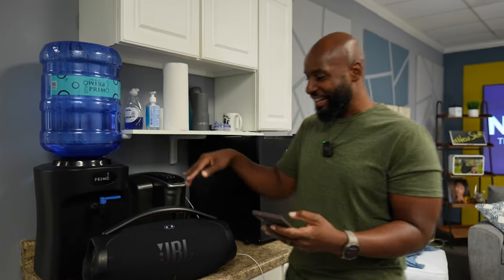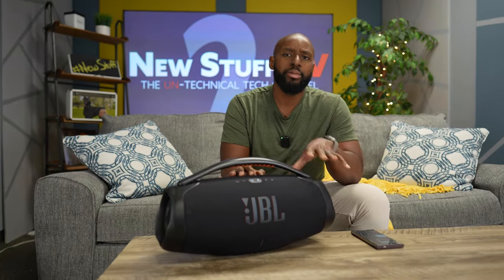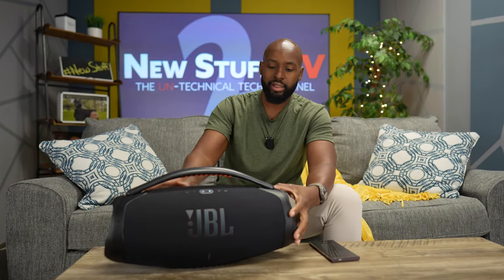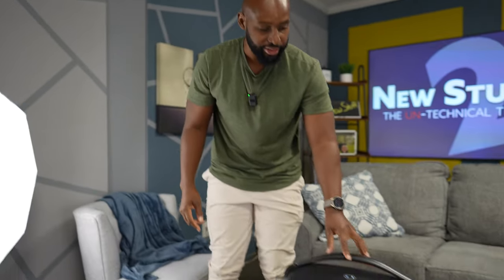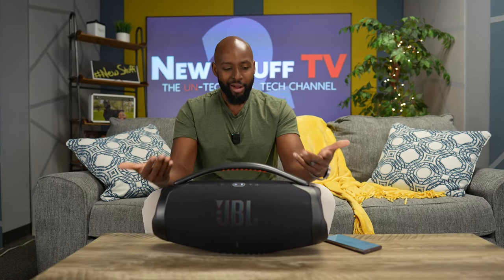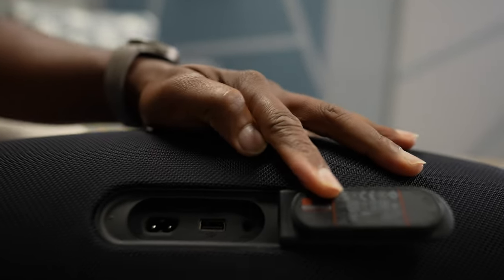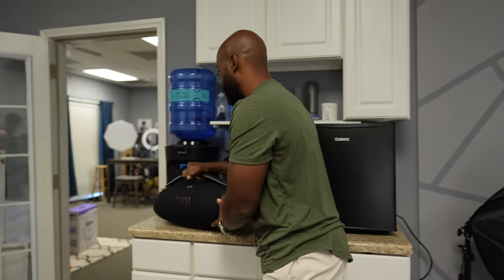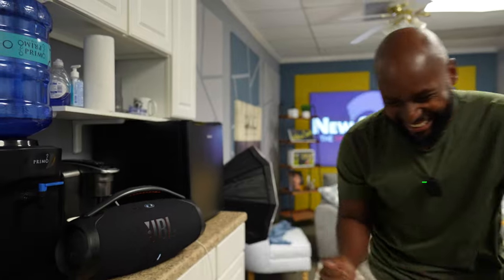JBL Boombox 4 Coming Soon? My Wishlist!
With the JBL Xtreme 4 release, I'm now thinking it's about time we talk about the JBL Boombox 4!

👉 JBL Boombox 3